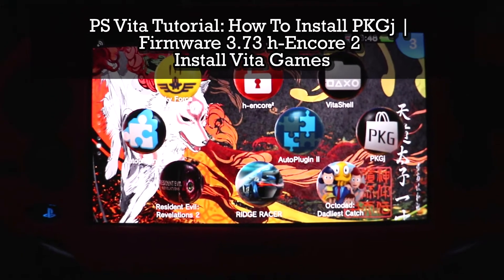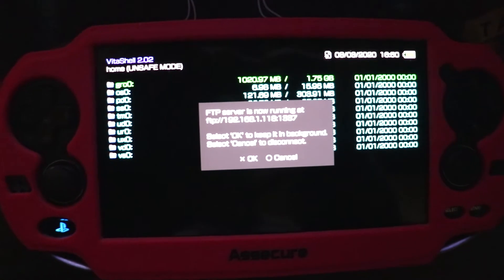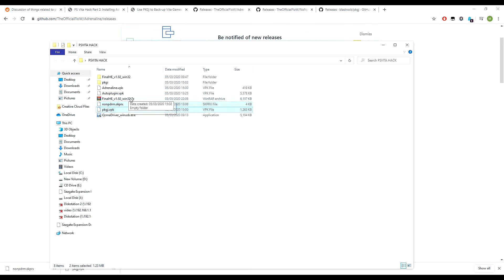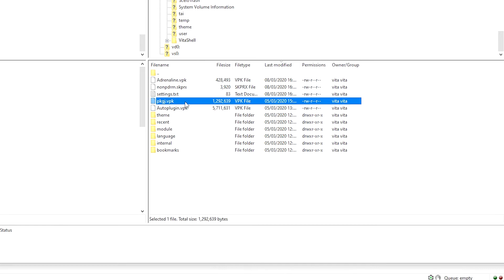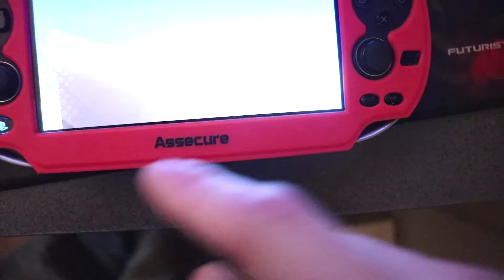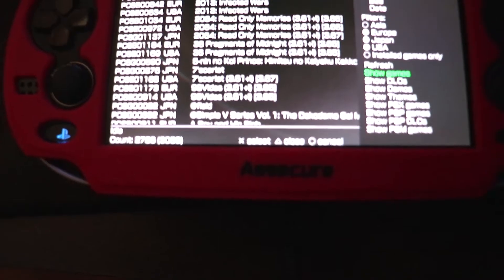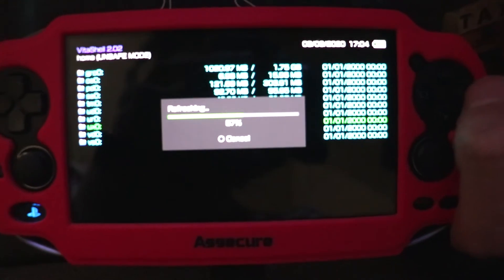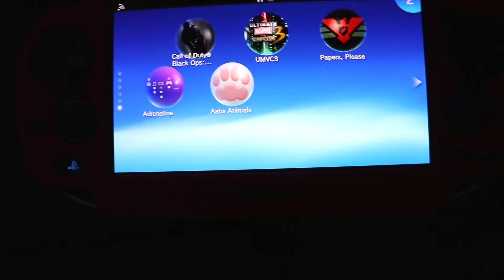PS Vita Install & Setup PKGJ NoNpDRM Plugin Download Vita Games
How to setup the PKGJ Freeshop on your PS Vita or PS TV and how to use Filezilla FTP in conjunction with your PSvita to transfer vpk files as well as  how to install the NoNpDRM Plugin to get the backup games working!

- Links -